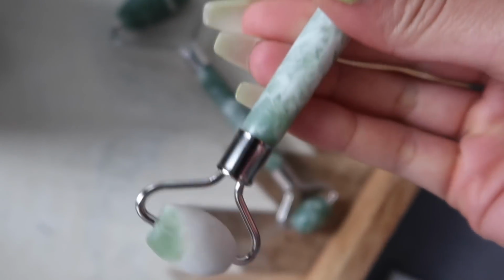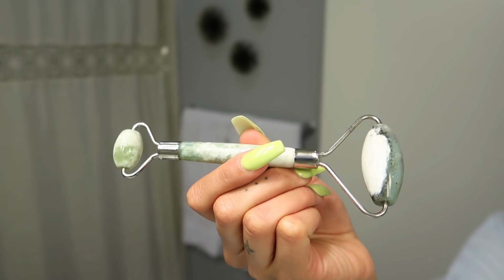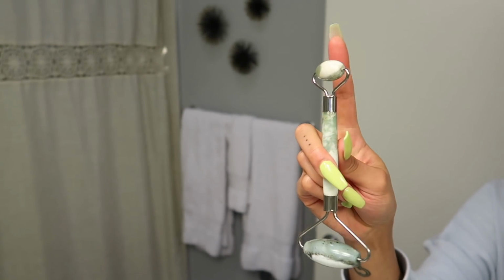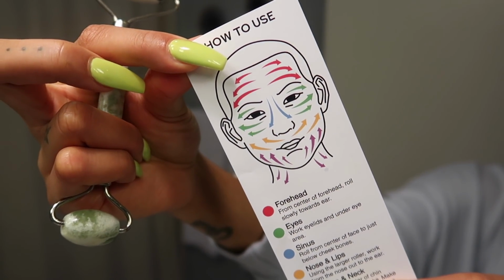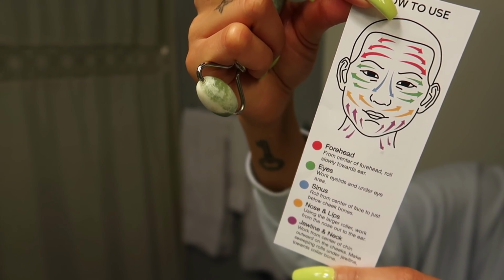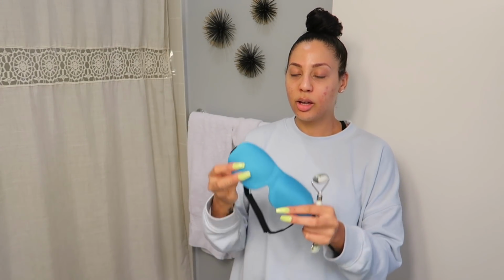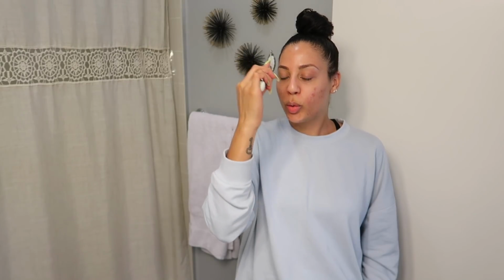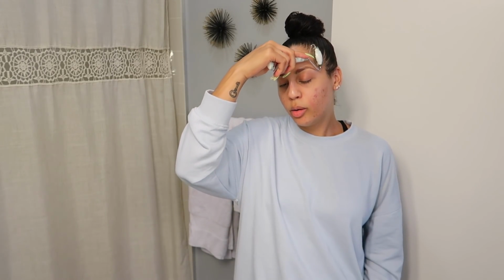HOW TO USE A JADE ROLLER | Benefits Of Using It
What's good, Doll Gang?! 🤟🏼 Today I am sharing the 101 on Jade Rolling and why I love it as apart of my skincare routine! !